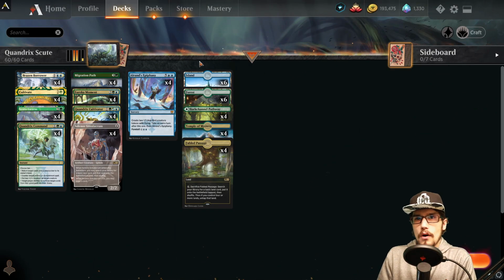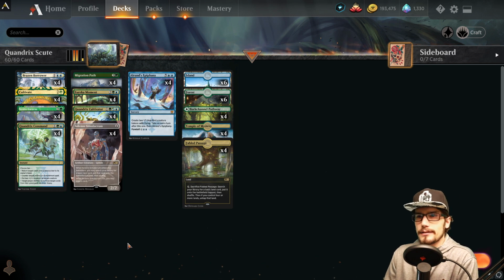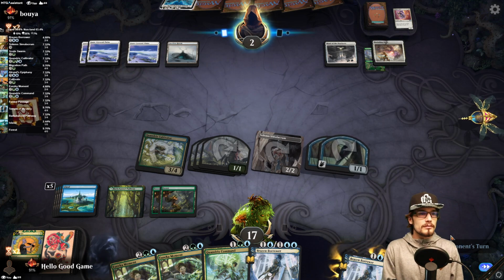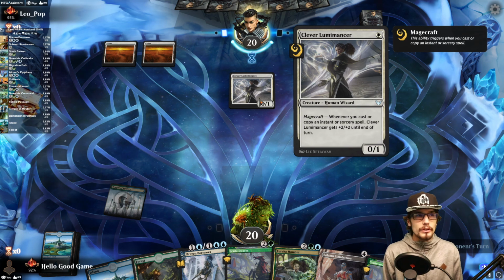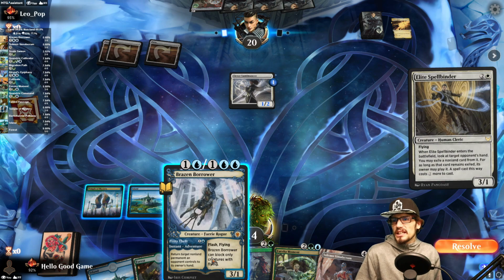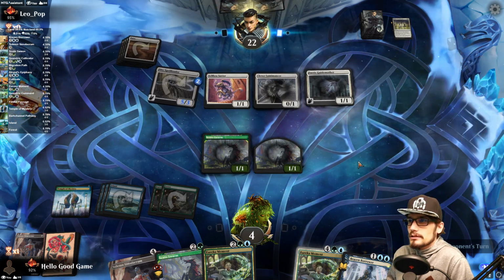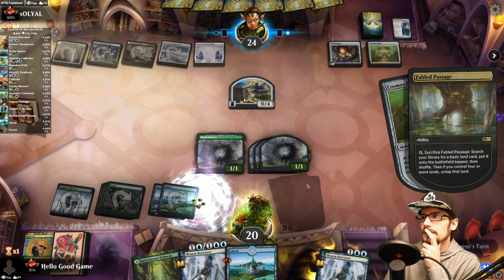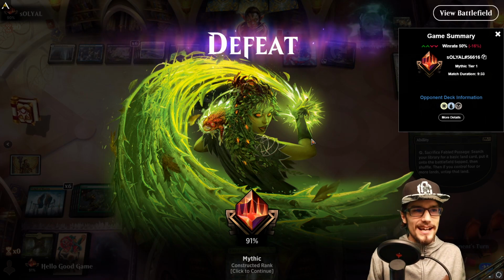STILL NOT BANNED!? Quandrix BREAKS Scute Swarm | MTG Arena Deck Guide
Quandrix Scute Swarm specializes in bringing getting a little extra out of the ordinary!

00:00 Deck Tech
08:23 Gameplay
00:42:29 Outro

4 Scute Swarm (ZNR) 203
6 Forest (STX) 375
4 Eureka Moment (STX) 184
6 Island (STX) 369
4 Migration Path (IKO) 164
4 Solemn Simulacrum (M21) 239
4 Cultivate (STA) 51
4 Quandrix Cultivator (STX) 218
4 Quandrix Command (STX) 217
4 Brazen Borrower (ELD) 39
4 Alrund's Epiphany (KHM) 41
4 Barkchannel Pathway (KHM) 251
4 Temple of Mystery (M21) 254
4 Fabled Passage (M21) 246